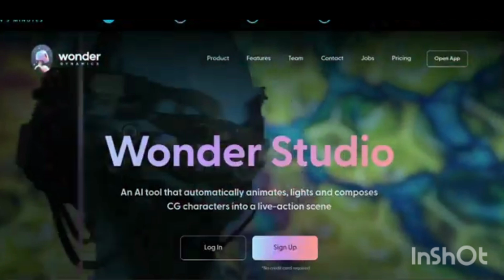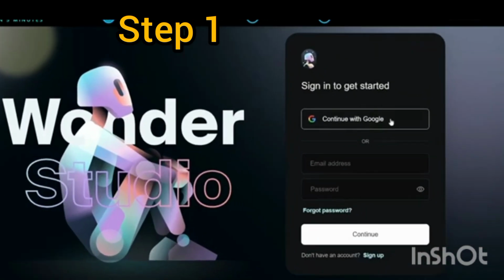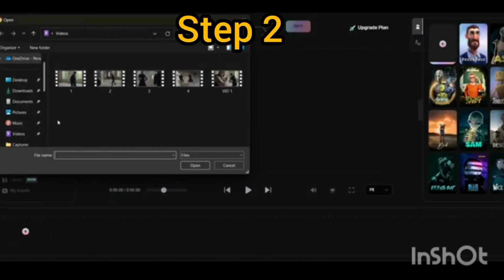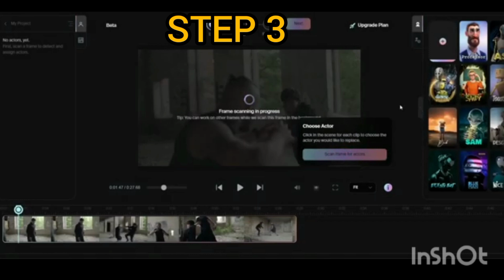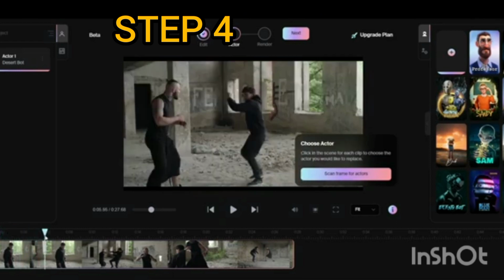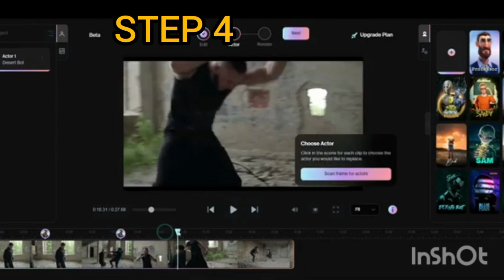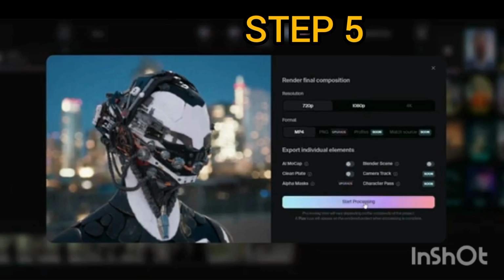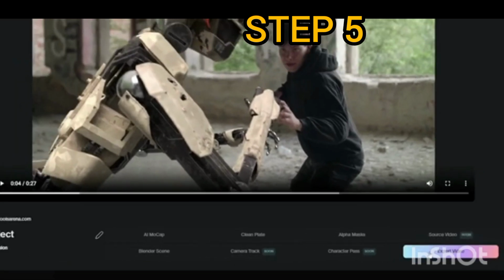Top AI Animation Generator : Create AI CGI Animation MOVIE in 5 Easy Steps Trends This Year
AI Animation Generator : Create AI CGI Animation MOVIE in 5 Easy Steps. How To Create AI CGI Animation MOVIE in 5 Easy Steps Using an AI Animation Generator Tool.

These CGI videos are generated using an AI tool in just 5 easy steps; even your grandma can create a CGI animated movie using this AI tool. In this 5-minute AI tutorial video, I will show you how. So, let's get started!

The AI CGI Animation generator tool we're using in this video is Wonder Studio from Wonder Dynamics. Wonder Studio is an AI tool that automatically animates, lights, and composes CG characters into a live-action scene. Let's begin by creating a Wonder Dynamics account. Visit the Wonder Dynamics website or use the link provided in the video description. Click the "Sign Up" button, and you can choose to continue using either your Google or email account.

Step 2: Upload the Video
Once you're logged into your Wonder Studio dashboard, click the "Create New Project" button. Go to the "Upload Videos" section, click the "Browse File" button, and select your video.

Step 3: Scan Actors
Click the "Next" button to scan actors from the original video. Use the "Scan Frame for Actors" button to allow Wonder Studio AI to detect actors in your original video. After the scanning process is complete, each detected actor will have a clickable frame around their body.

Step 4: Assign CGI Characters
Choose the actor you want to replace with a CGI character. Select a desired AI character from the list or upload your custom character. Drag and drop the chosen character into the frame of the original actor. The first character will be automatically named "Actor 1." Continue by scanning all frames using the "Scan Frame for Actors" button. If a frame displays an "Unassigned" label, click the label and change it to "Actor 1." You can repeat this process for all frames until you reach the end of the video. Please note that in this example, I'm changing only one actor to a CGI character, but you can change all characters if you prefer.

Step 5: Render & Download
Once everything is set, click the "Next" button to proceed to the rendering process. Choose your preferred resolution and file format. If necessary, export individual elements. Click the "Start Processing" button to begin rendering your CGI animation video. Wait for the rendering process to complete. Once rendering is finished, click the "Export" button to save your final AI-generated video. Here are some example results from this AI CGI animation tutorial.